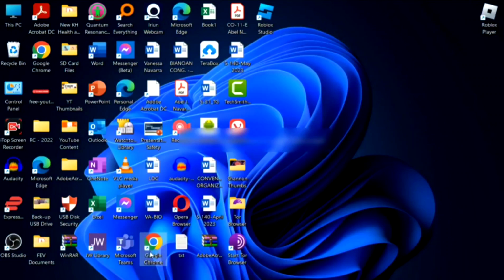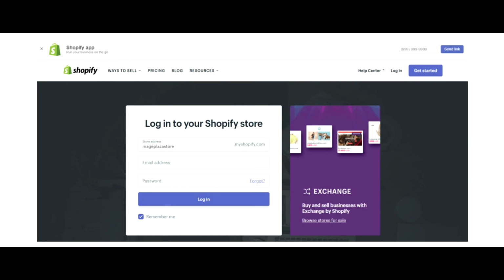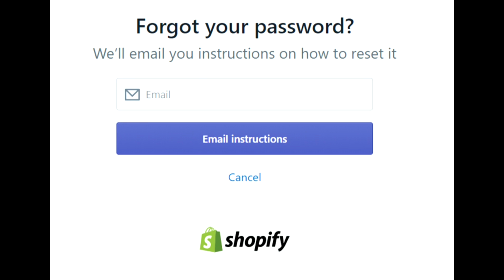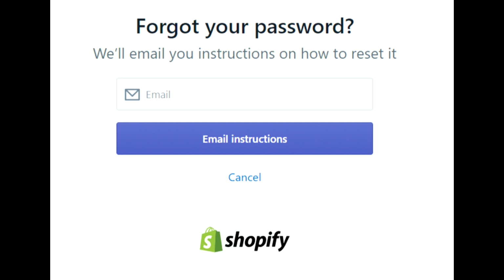How To Reset Shopify Store Password